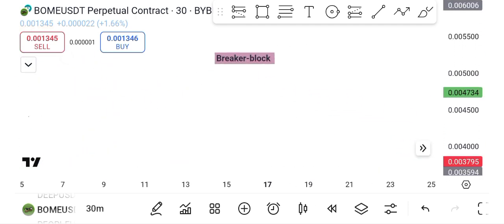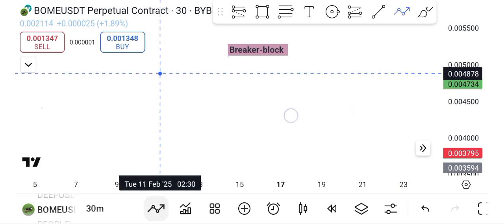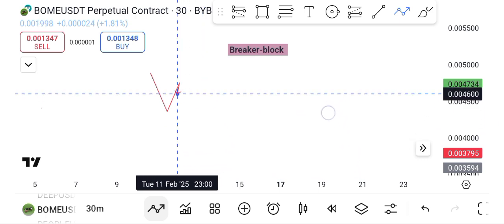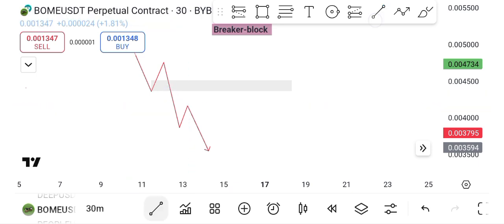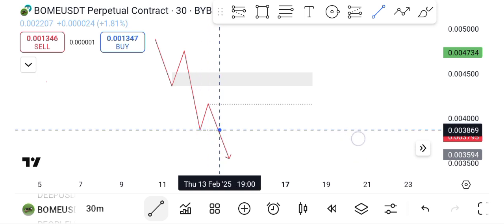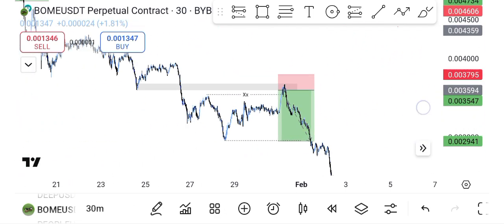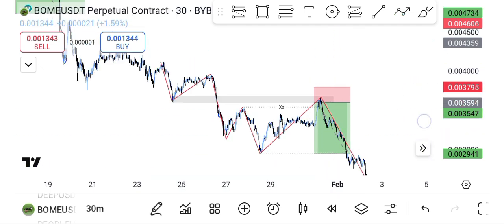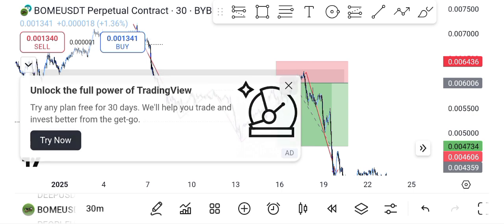Master the Breaker Block Strategy: The Key to Catching Explosive Moves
Learn how to make consistent profits trading the breaker-Block strategy..

learn the market structure to understand where the market is heading to so you can flow with it, either Up or Down...